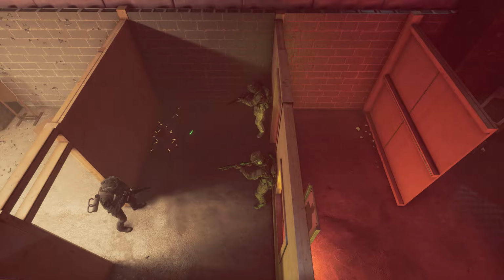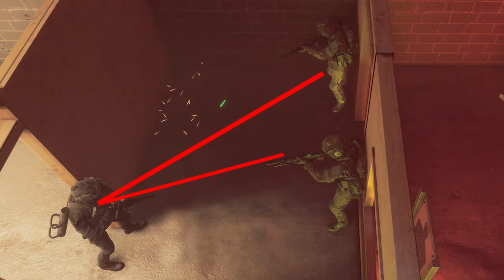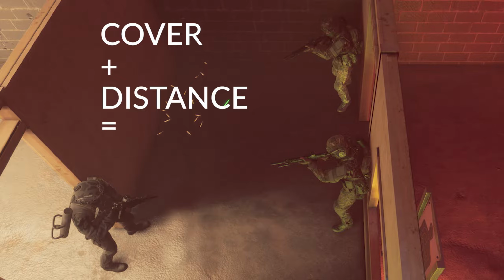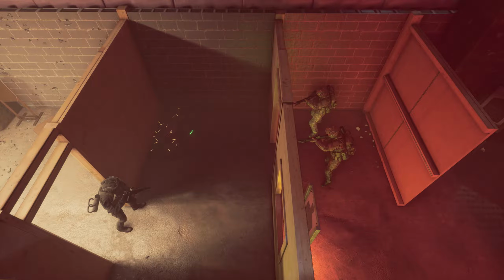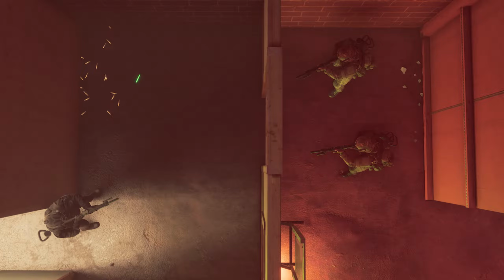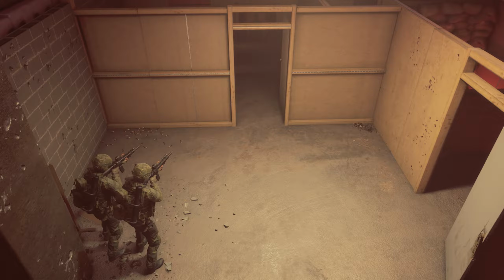Stop causing friendly fire | Ready Or Not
Avoid murking your friends with this one easy trick!
I'm an Officer, I'm a medic, and I’m a gamer.

Latest tipper!

Welcome our newest sub!
TyMac

And newest discord member!
.sketchyman♯0

My gloves
De balaclava

GPU Radeon 5700 XT
CPU Ryzen 5 5600X
Power Supply

MOD LIST 2023 (All Through nexus Mods):

Attachments & Changes:
HOLOSUN AEMS x HM3X
Gunfighter_Improved_2_All_In_One
Tappy
Everything Unlocked
Console Unlocker - Camera Mod
In Game Menu
SIG MCX Virtus

Maps:
The Patriot Motel
The Children Of Taronne Tenement Remaster
St. Michael's Medical Center Remaster
Heritage_5_Legacy
Golden Goose Casino
Foodwall Beta V4
Duplessis Diamond Store Remake
Catacombs

0:00 Intro
0:31 On Line
0:44 Cover
1:20 Cones
1:45 Zones
2:08 Muzzle Beyond Ejection
2:28 Scenario
2:57 Results
3:48 Improve, don't worsen
4:32 Thank you for watching!